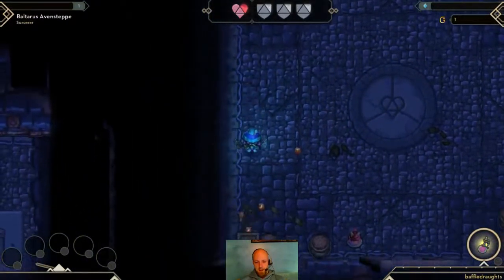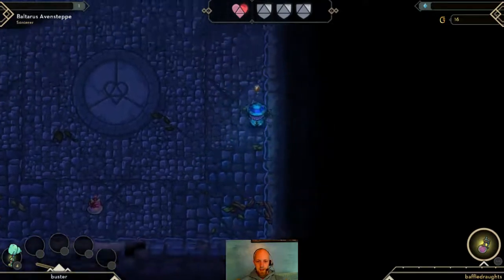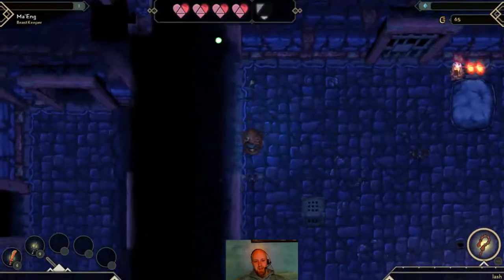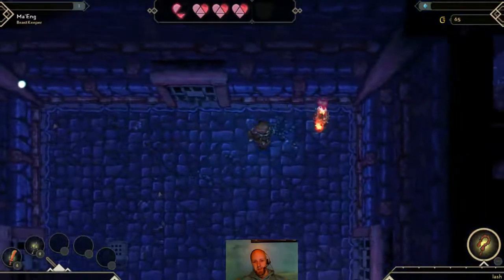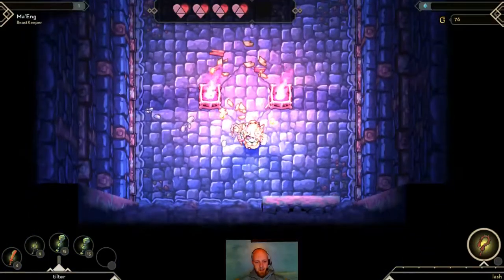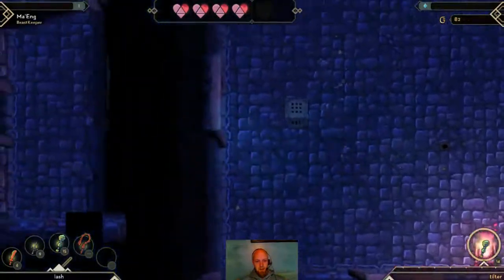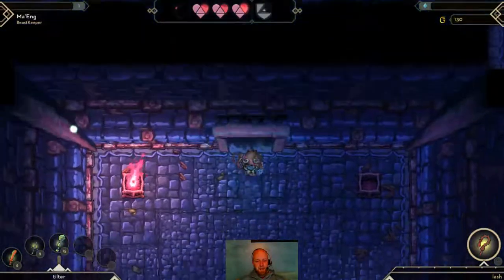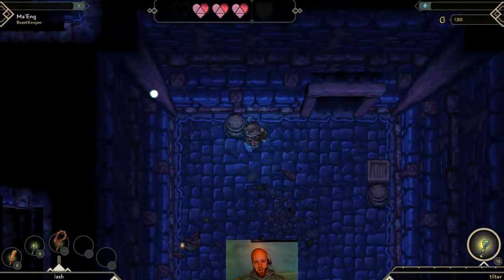Fresh Look At Delver's Drop(Arms Race Beta)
And as mentioned, if you want to see much more in depth coverage on the game, check out Vasae over (he does a lot of other stuff too!)

You can also find me occasionally streaming on Twitch(on the same schedule)